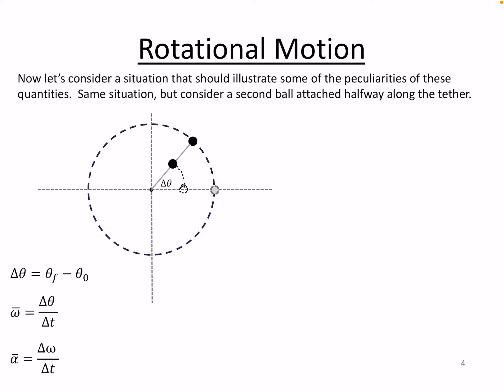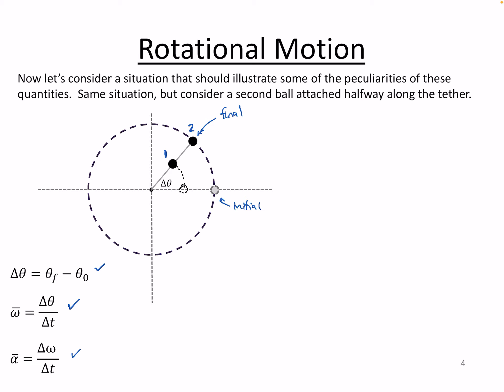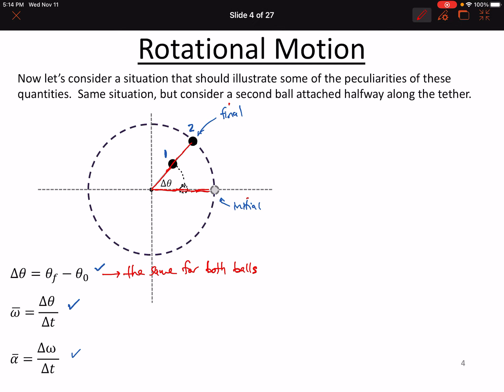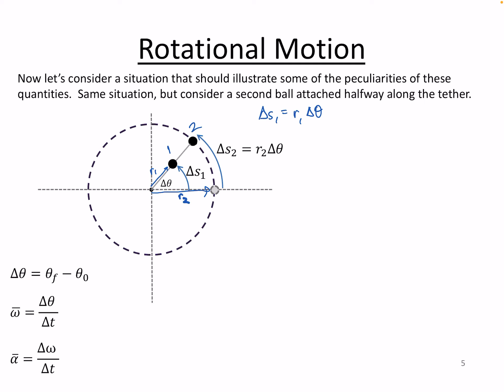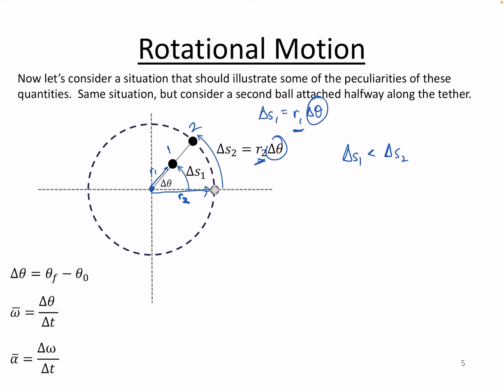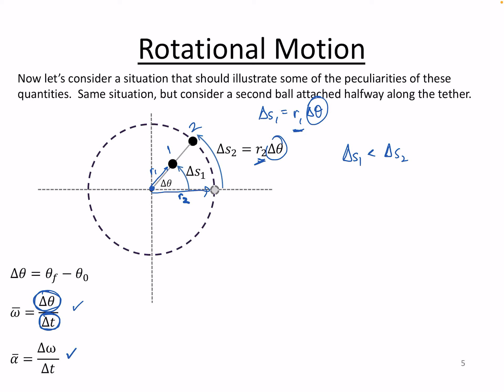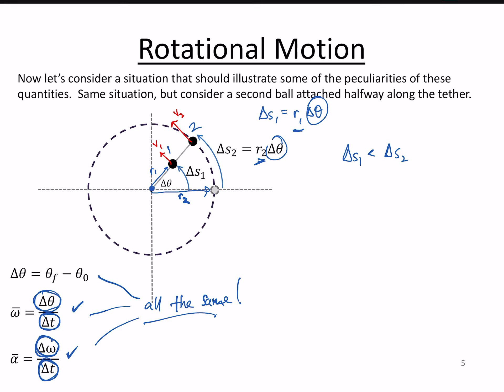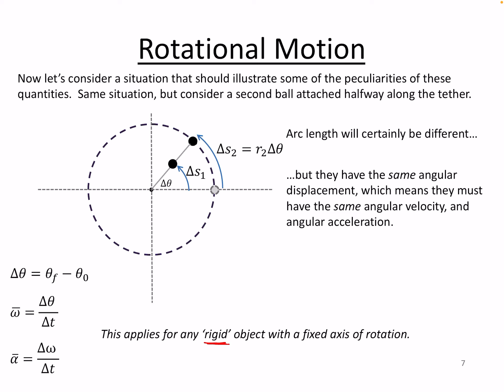Angular vs. Linear Motion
This video contrasts angular quantities and their linear counterparts for a rotating object.  That angular displacement, velocity, and acceleration is the same for all points on a rigid object is explained.